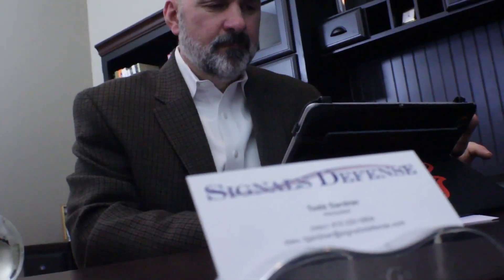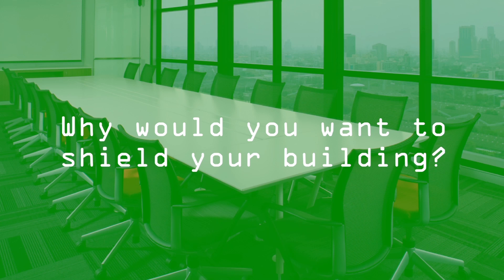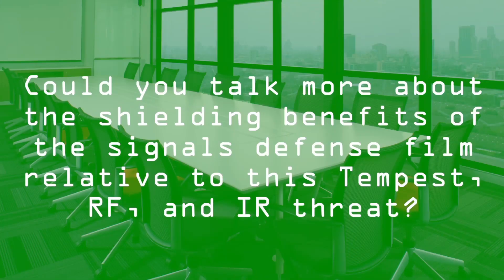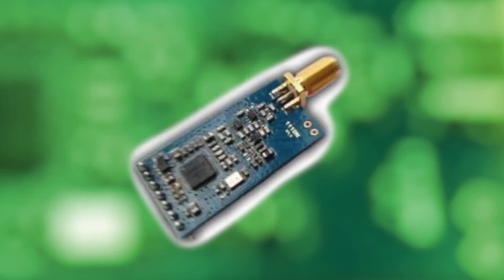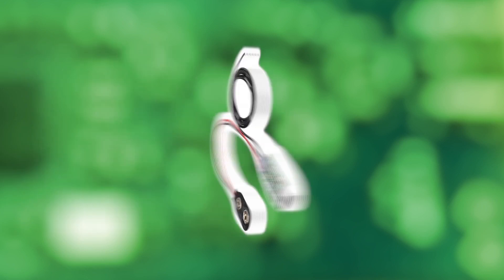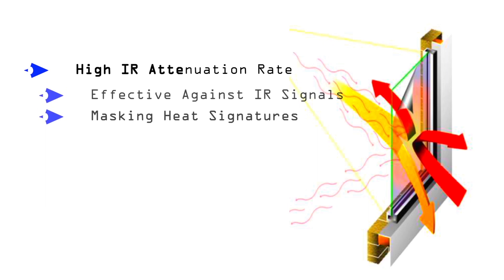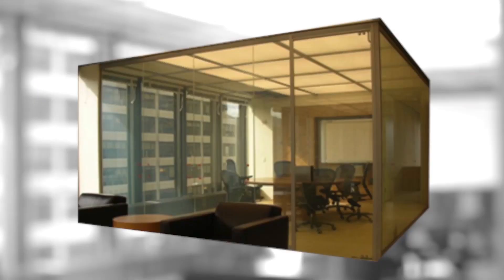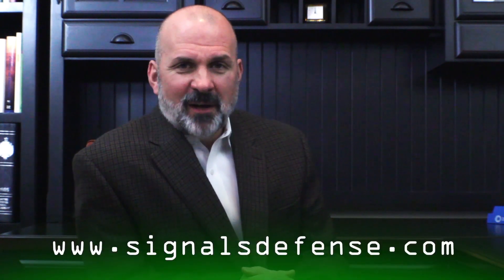Shielding Against the Eavesdropping & Physical Threats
Architectural and Building Shielding to protect against physical and technical threats, such as electronic eavesdropping.  By using building materials such as film, foil, and paints you can drastically reduce RF (Radio Frequency) and IR (Infra Red) electronic eavesdropping.